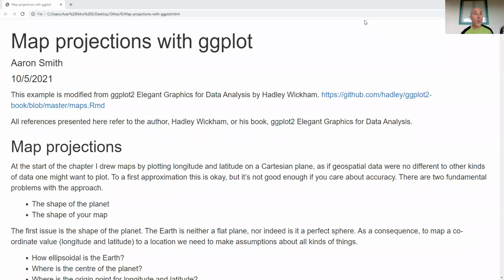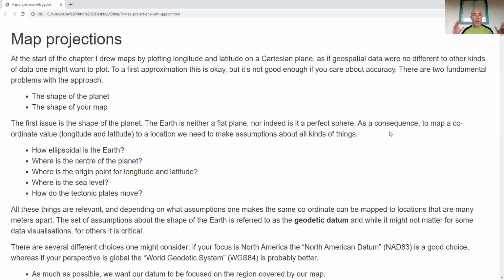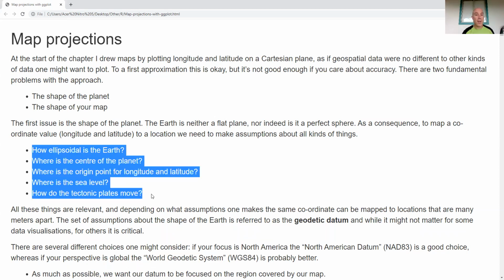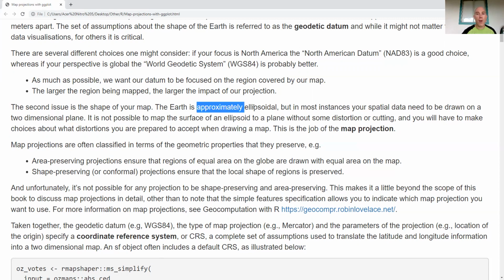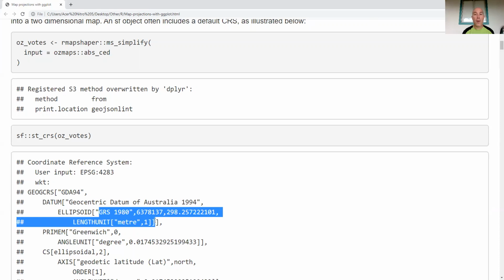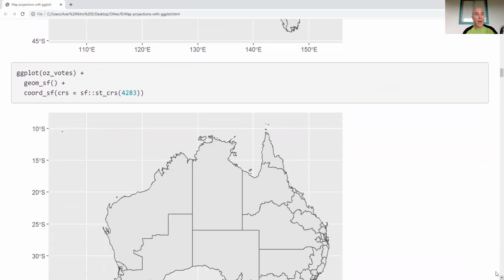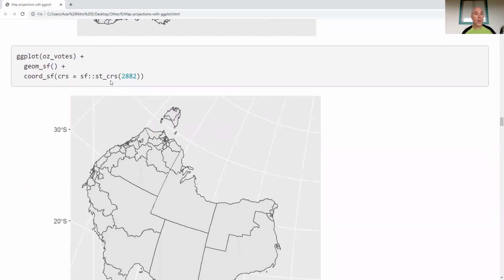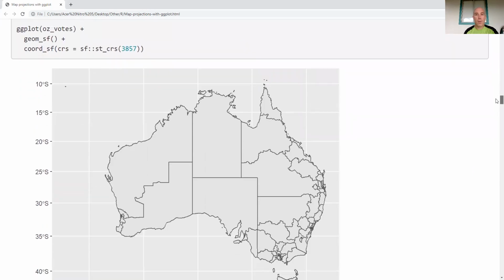map projections with ggplot